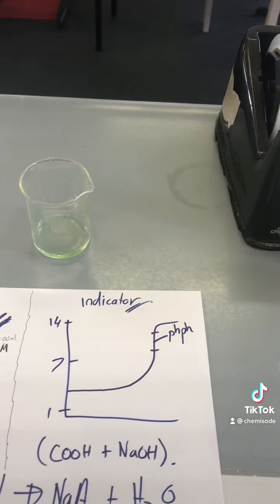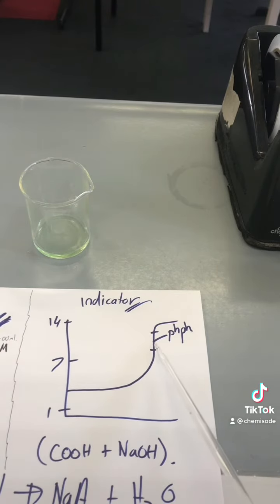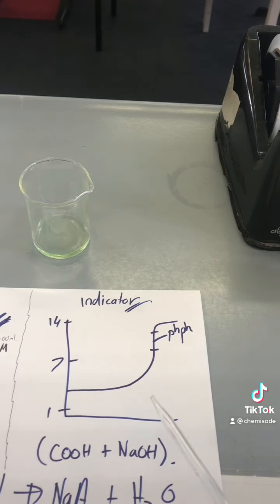Volumetric analysis - selection of indicators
Another (very) quick overview of how to select the correct indicator for a titration.